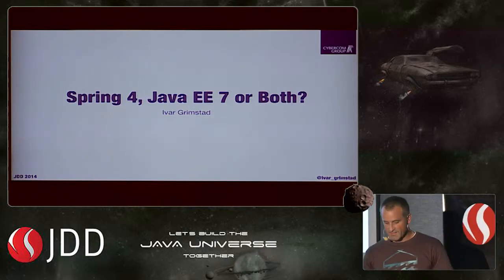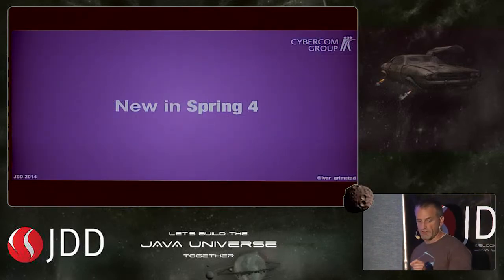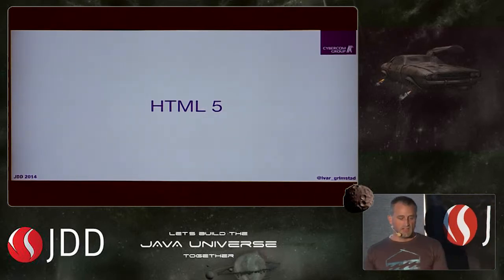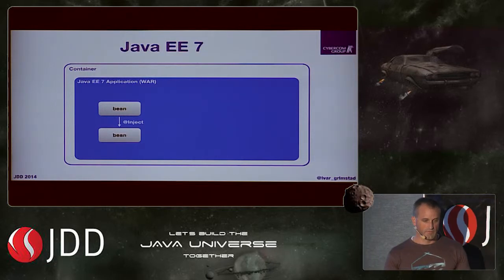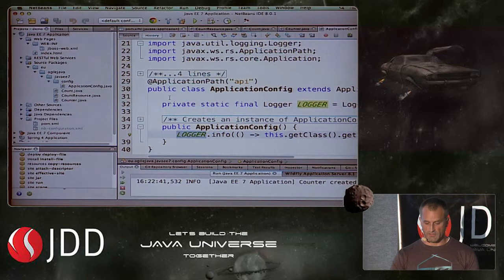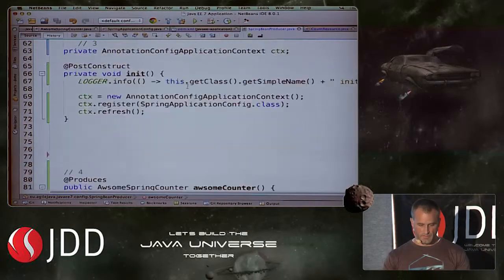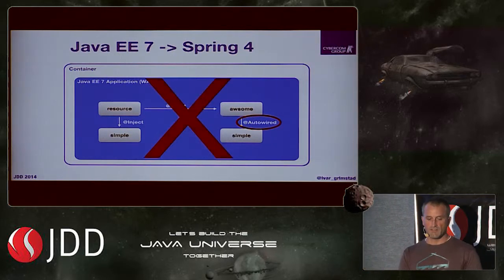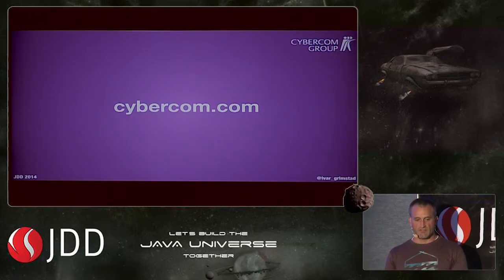JDD2014: Spring 4, Java EE 7 or Both? (I. Grimstad)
Problems choosing between Java EE and Spring? Or do you want to use both in combination? Then this session is something for you. In this session I will go through the similarities and differences between Spring 4 and Java EE 7. I will go through what you need to consider to configure and combine the two approaches. In the demo part of the presentation I will show how to integrate existing Spring 4 components into a Java EE 7 application. And as if that is not enough, I will also do it the other way around, that is to integrate existing Java EE 7 components into a Spring 4 application. Strengths and weaknesses with the approaches will then be explored and lessons learned summarized.